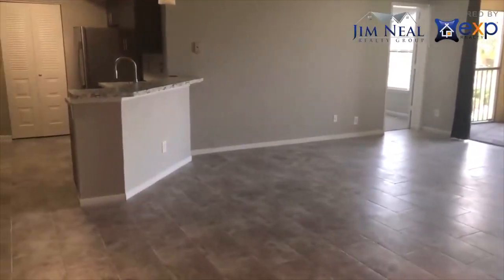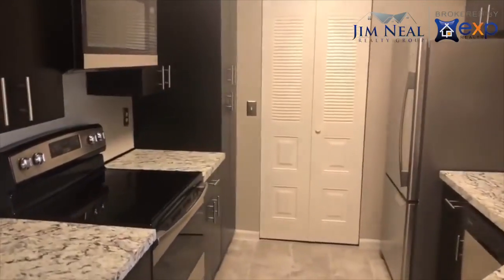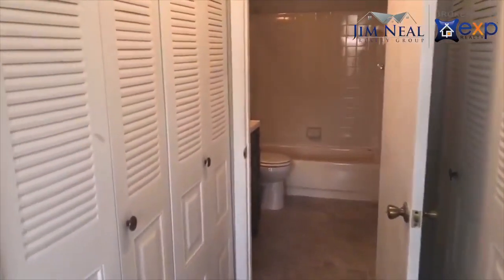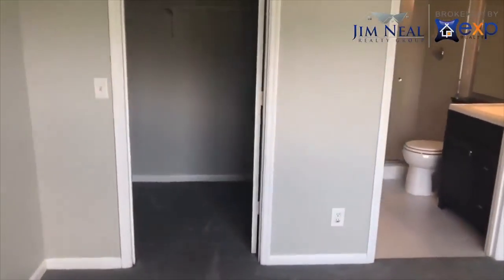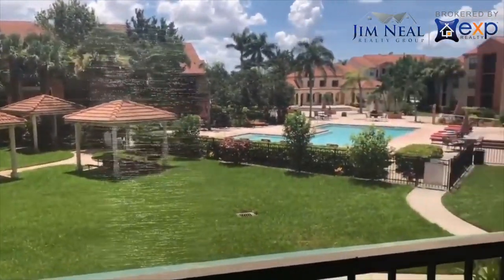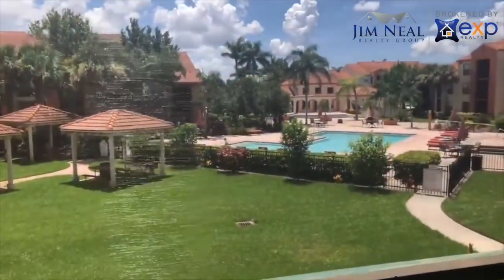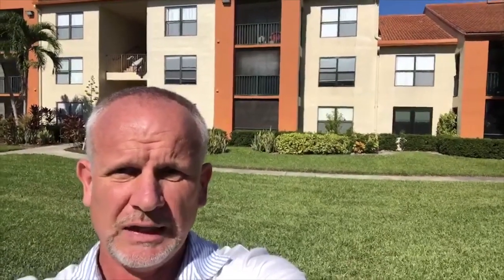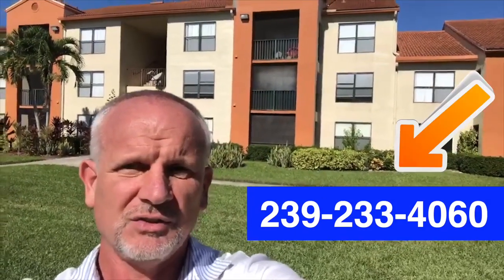Musa at Daniels Home for Sale in Fort Myers FL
Don't miss out on this awesome 2 bedroom 2 bathroom unit 🏢 with a screened-in balcony that has a great few of the community and pool🏊. It's also a short walk to beaches.🏖️